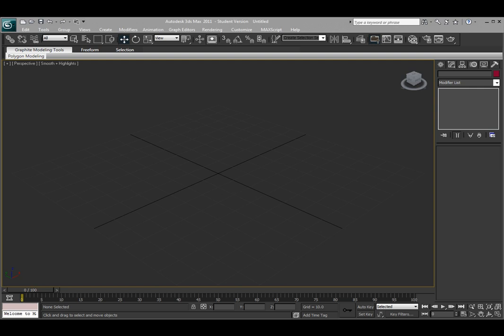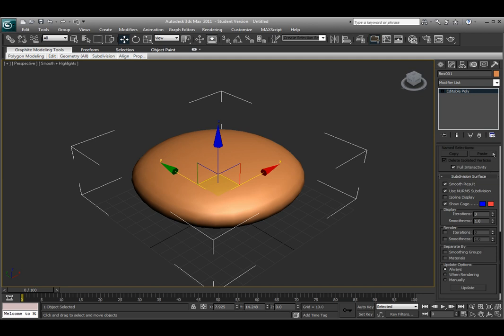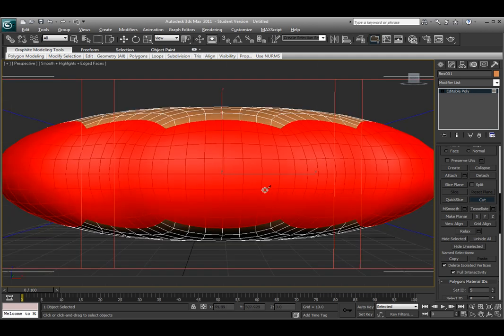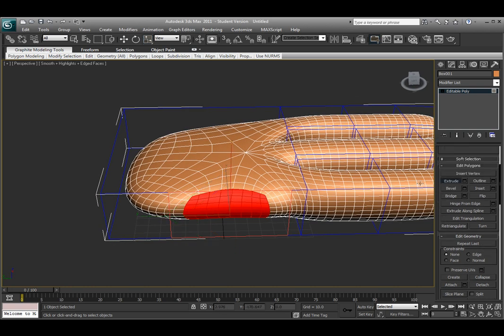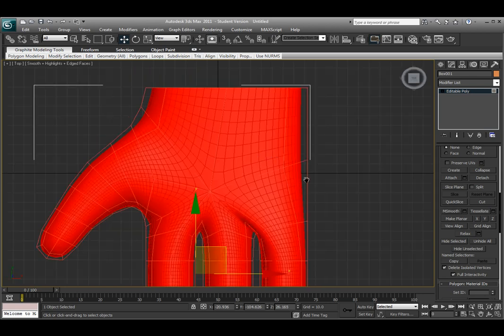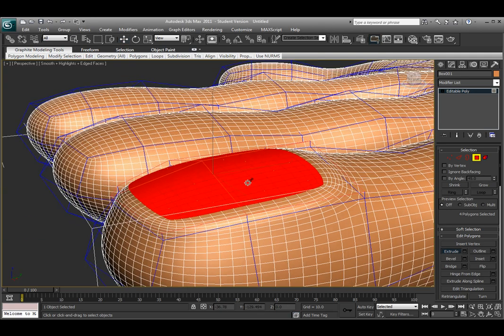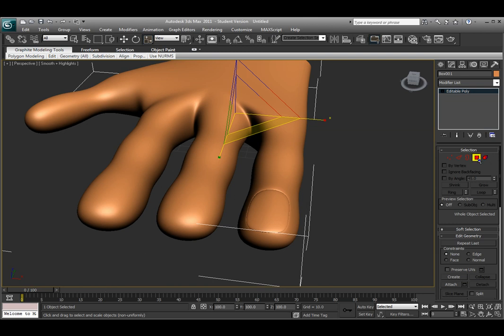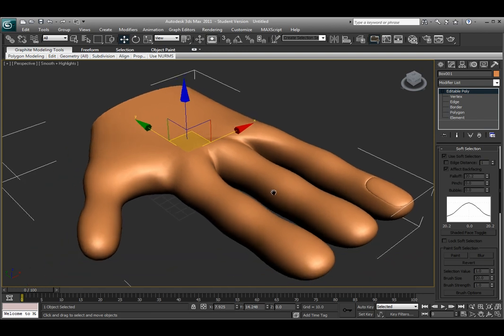3ds Max Subdivision Surfaces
This video explains how to create a basic hand using subdivision surfaces in 3ds max with an editable poly object and the Use NURMS Subdivision tool.